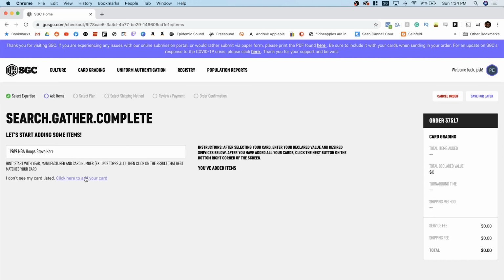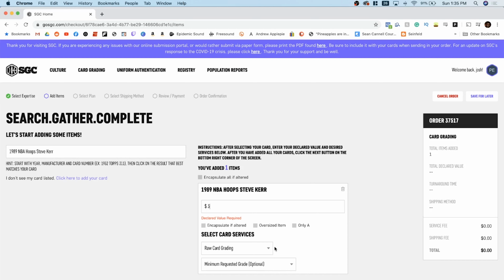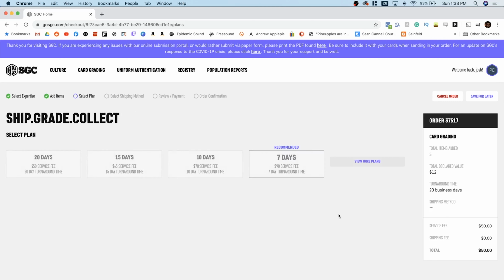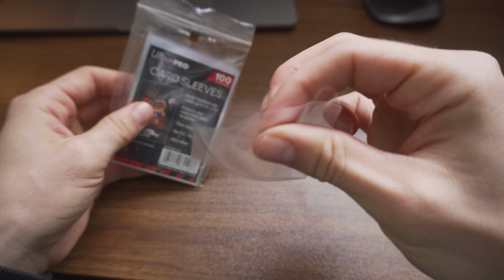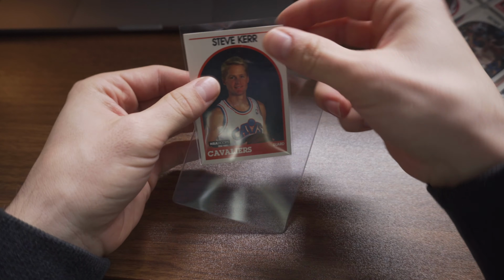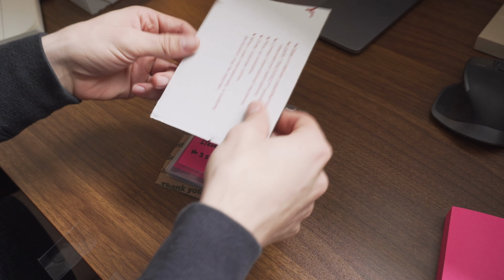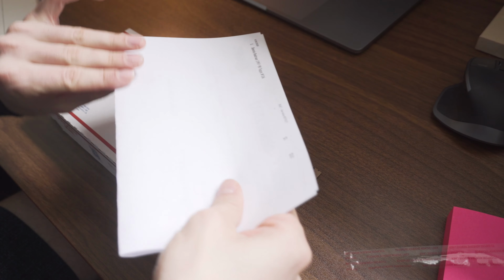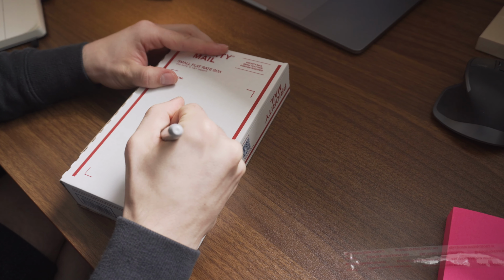How To Grade Sports Cards - How I Submitted Cards to SGC for Grading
📚How I learned everything I know about Youtube, Getting Views, SEO, etc. (I use this info to manage my freelance clients’ channels as well as my own) - Video Ranking Academy

Main Camera
Vlog/Wide Lens
Main Prime/Nicer Lens
BEST, Most convenient microphone for the price ($55)
Cage for my camera
Streaming adapter for nice cameras
128gb SD Card
Bendy Tripod
Clippy Camera Strap
My Favorite SSD
My Favorite Mouse
My Favorite Bluetooth speaker

LIQUIDS
Narrow Mouth Nalgene bottle THE BEST WATER BOTTLE

Productivity/Organization:
Journal (dotted)
Journal (grid)
Journal (blank)

My Bose Headphones

Mediation is one of the top 2 things that had made my life better. Here's a link to the app I use

In this video I make my first SGC Submission. How to grade sports cards is something I haven't found a simple step by step video for, so I figued I'd make it. How I submitted my cards to SGC for grading was a pretty easy process and the steps aren't hard to follow. Submitting sports cards for grading can really increase their value, especially when graded highly.